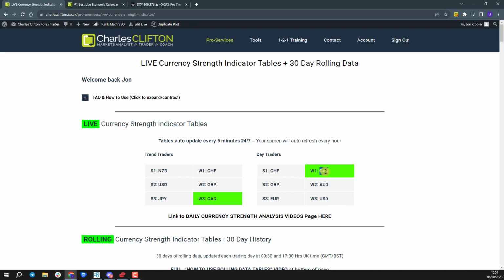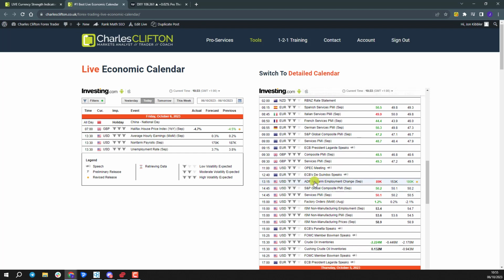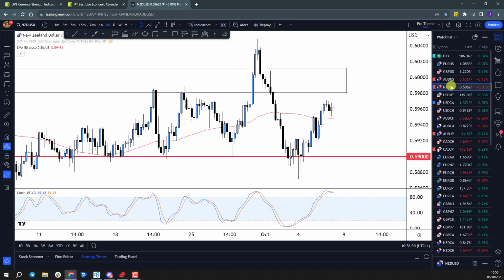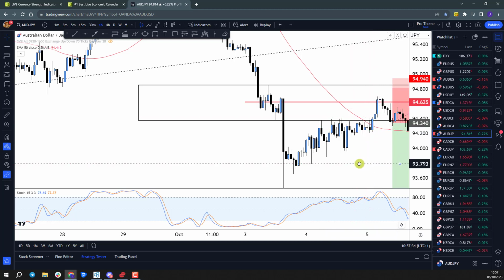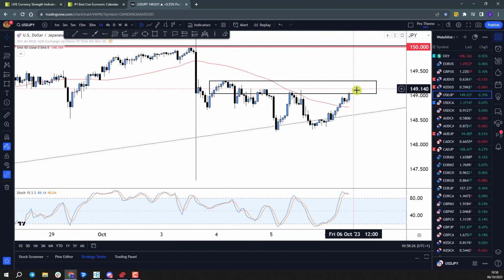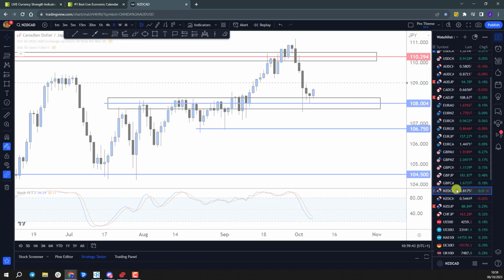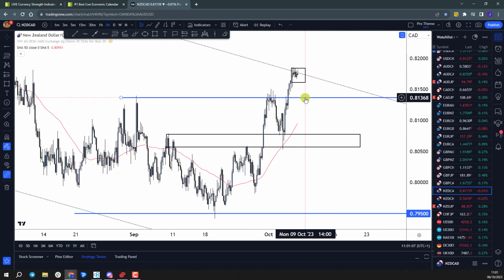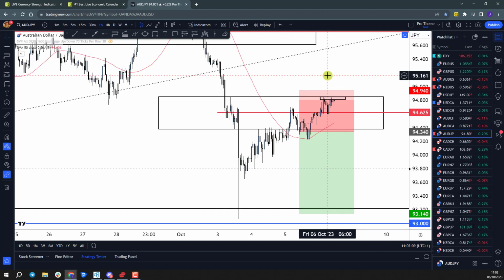Currencies Lacking Direction Ahead Of NFP Reports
Today's forex pairs of interest are